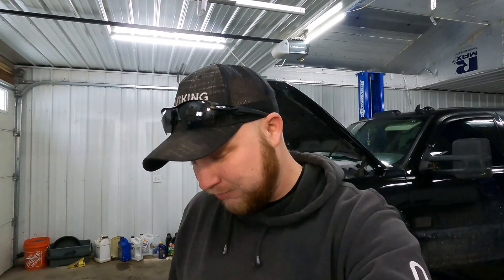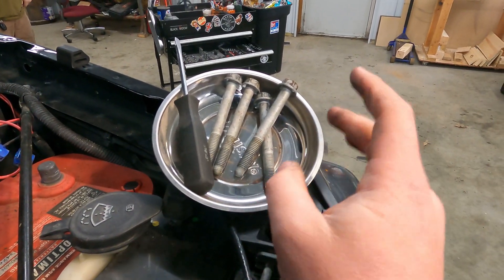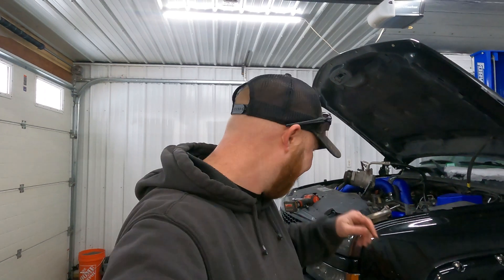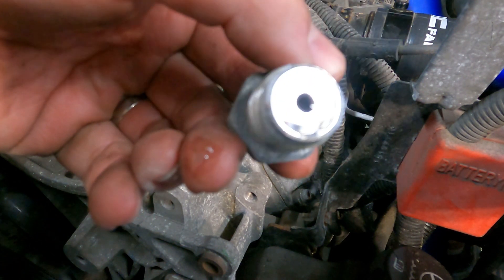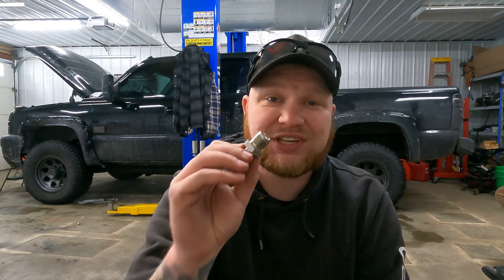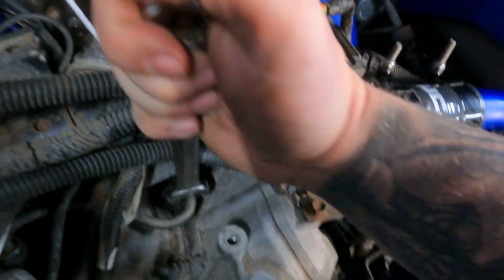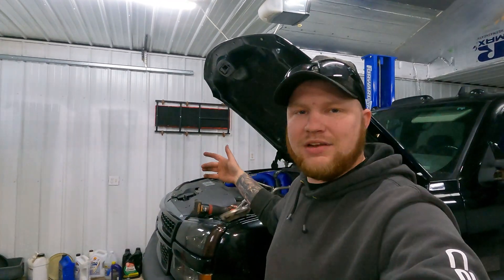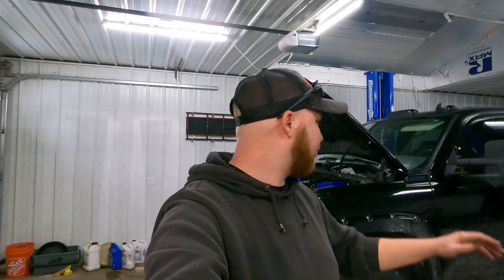2004.5-2012 Duramax Ppe Ported Fuel Rail Fitting Install!!! (LBZ Duramax)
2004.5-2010 GM Duramax LLY LBZ LMM
In depth how to install on the PPE Ported Fuel Rail Fitting. Along with explanation of the reason for installing this in your Duramax.

Parts:
Ppe Ported Fuel Rail Fitting:

Follow: truckmaster_07 on Youtube & Instagram!

Truck Mods!!!
DSP5 switch
AirDog165
5"-7" North Spec Built Tip
5" MBRP Exhaust
3" Stainless PPE Down Pipe